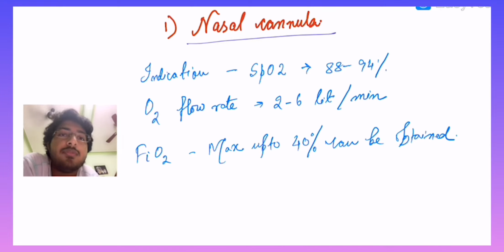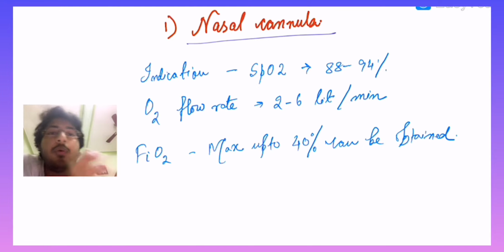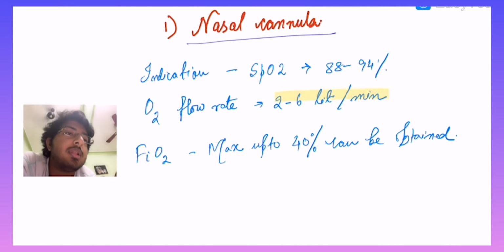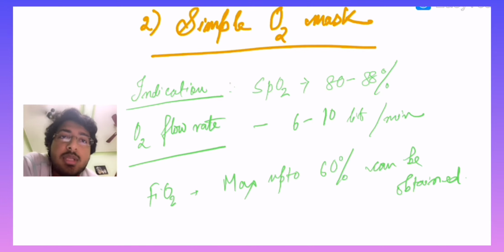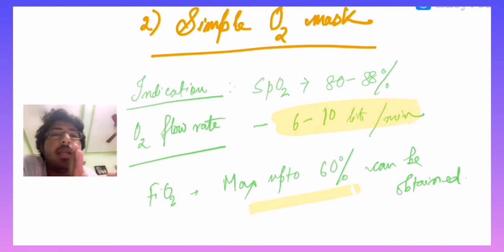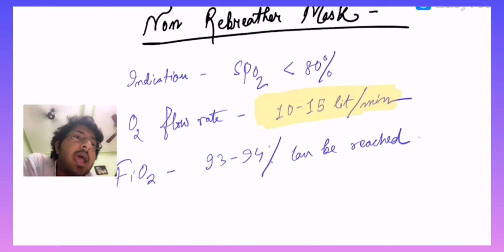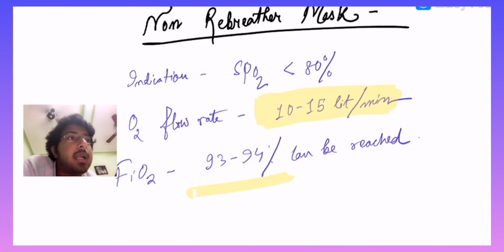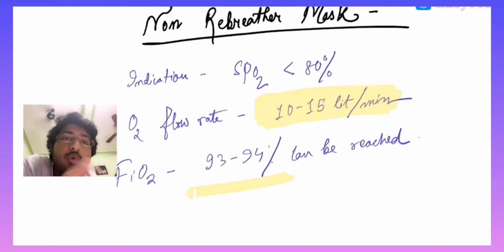How to control oxygen flow rate at home